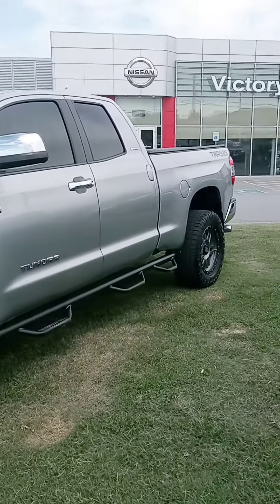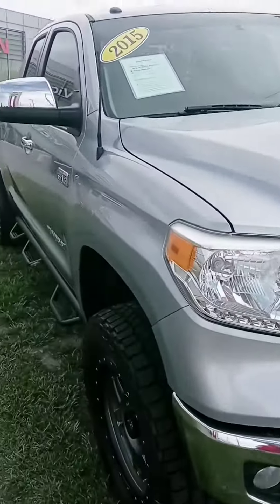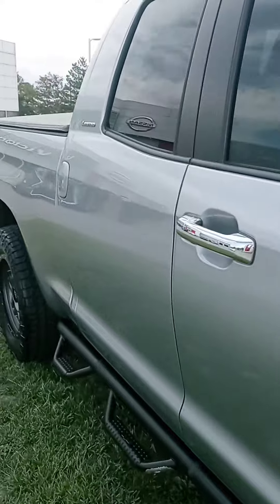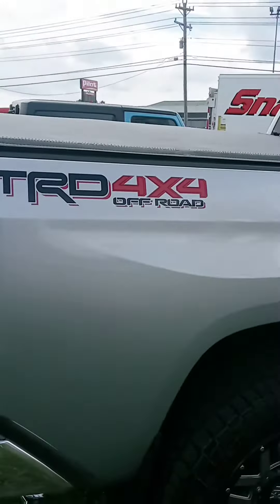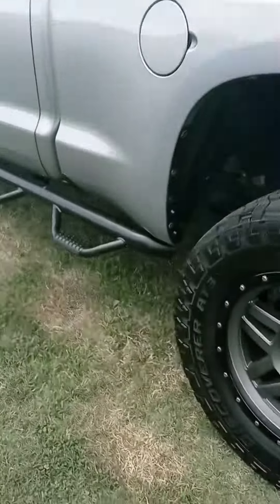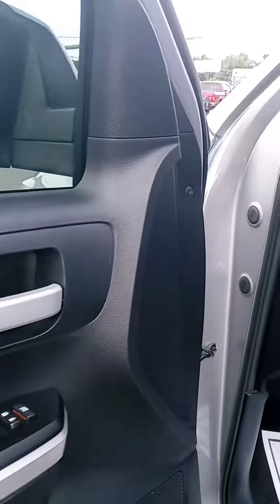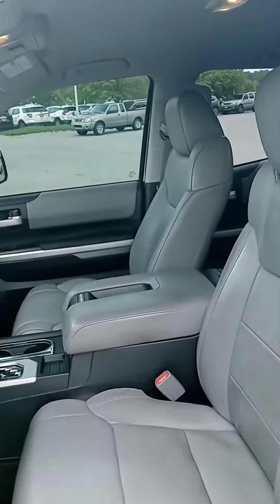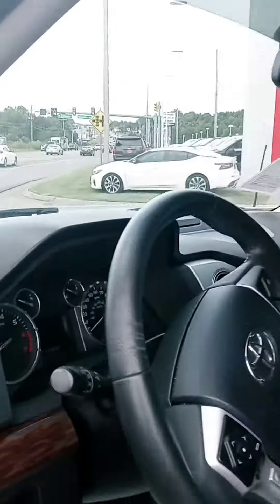Seth, here's your Tundra at Victory Nissan!